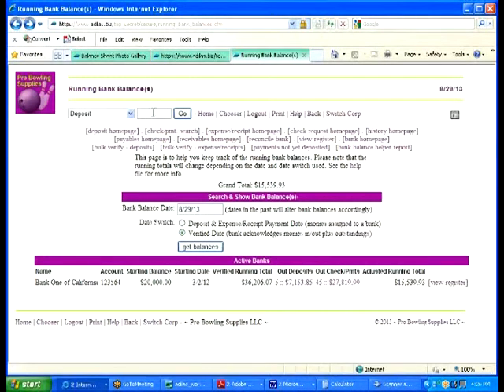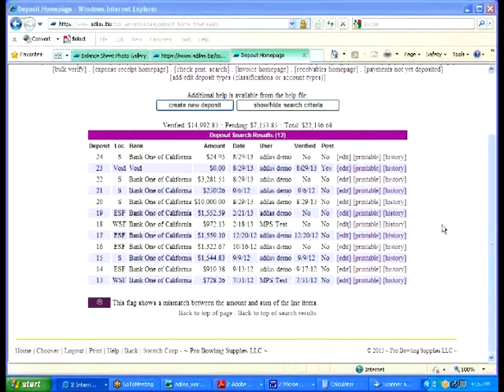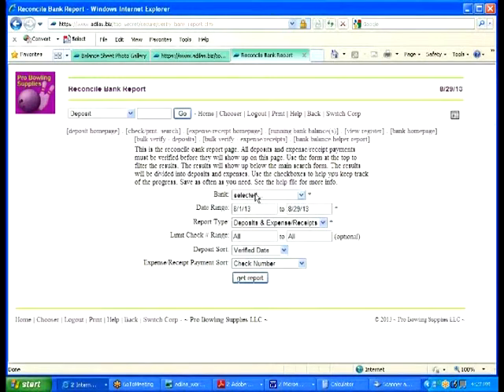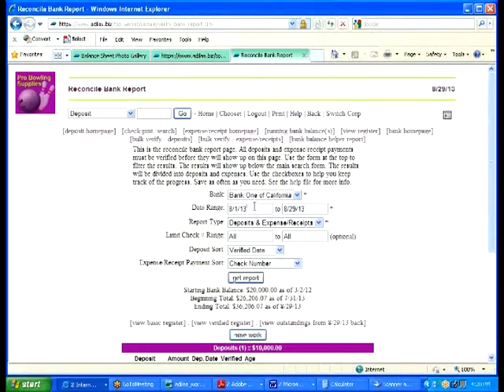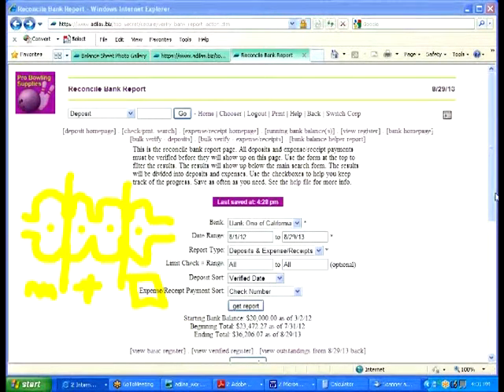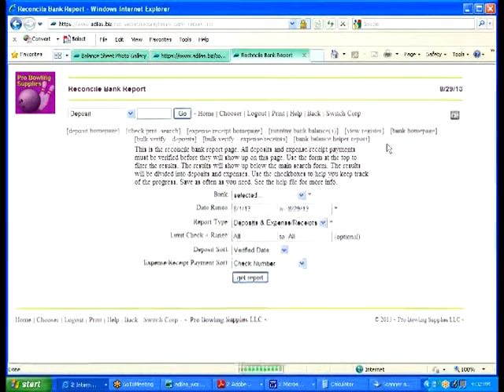Adilas.biz - Aug 2013 Training - Day 3 Video 18